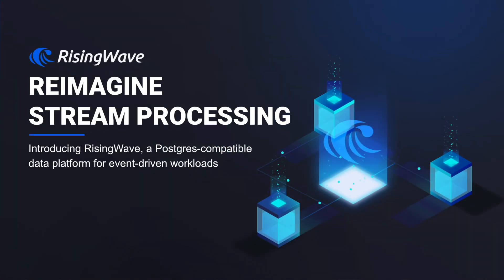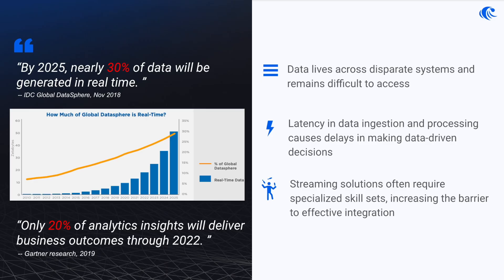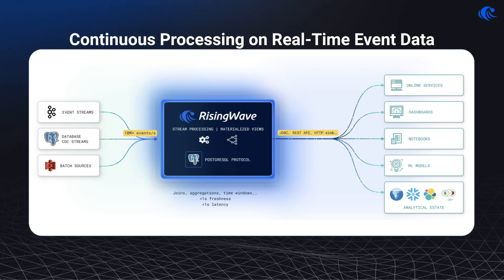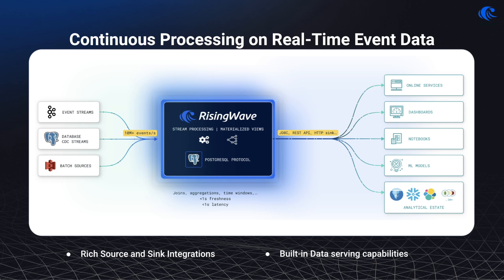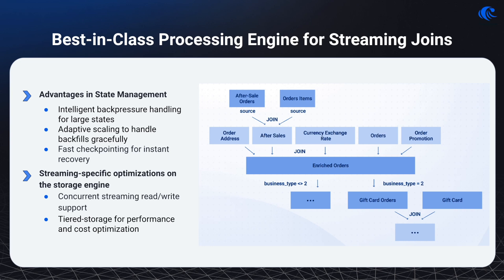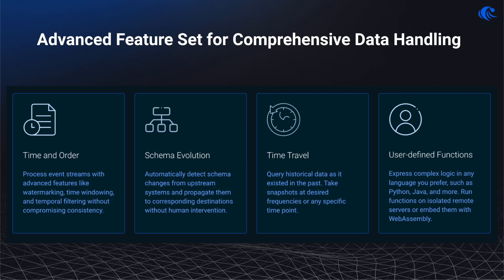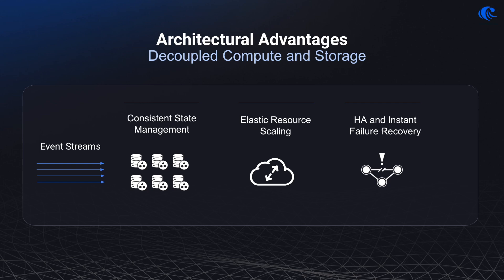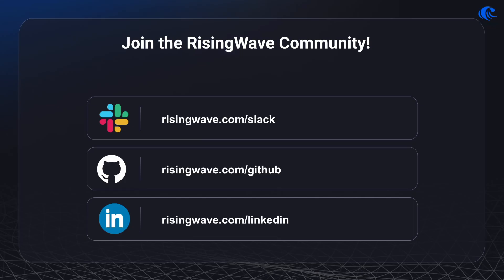What is RisingWave?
The Only SQL Platform You Need For
Event-Driven Workloads

Discover how RisingWave, the cloud-native SQL streaming database, is transforming real-time data processing. With seamless stream ingestion, transformation, and instant query capabilities, RisingWave is empowering businesses to analyze fresh data with ease!